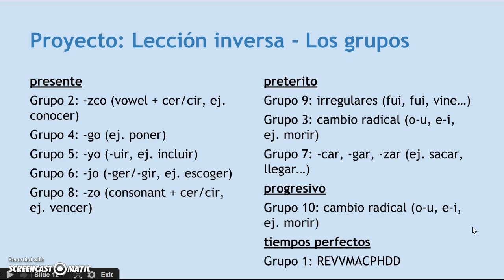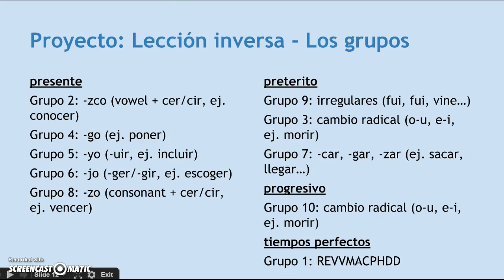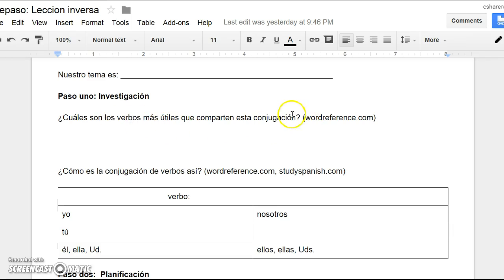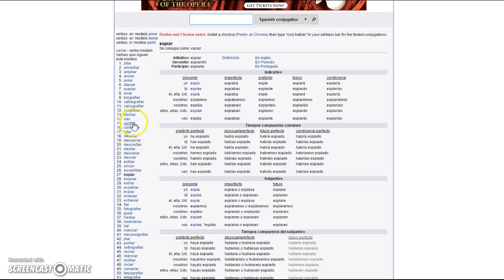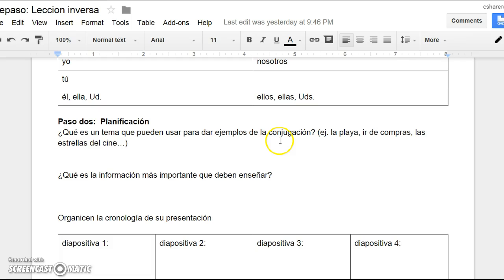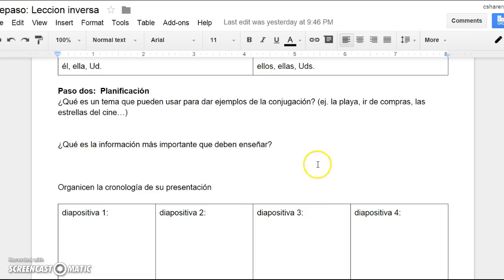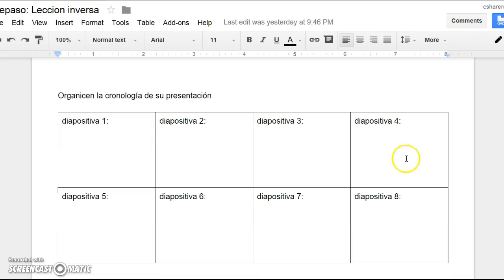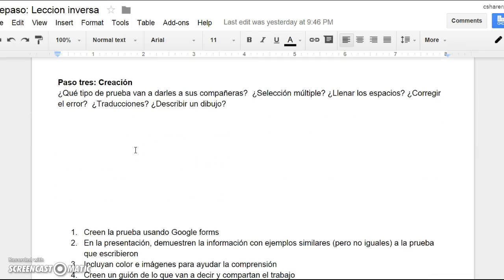Proyecto: Lección inversa